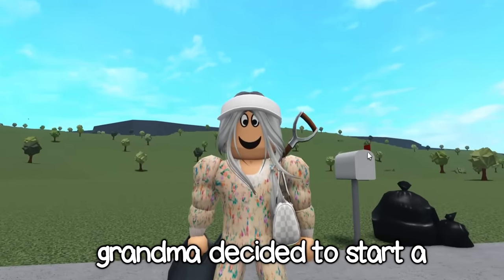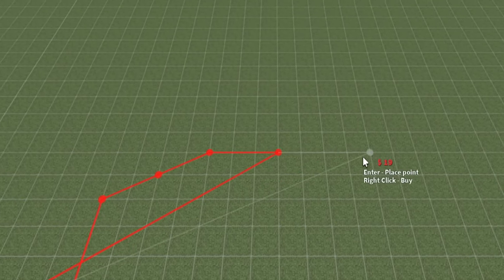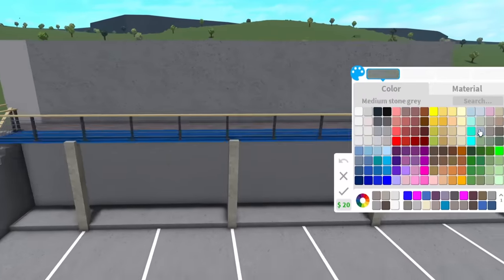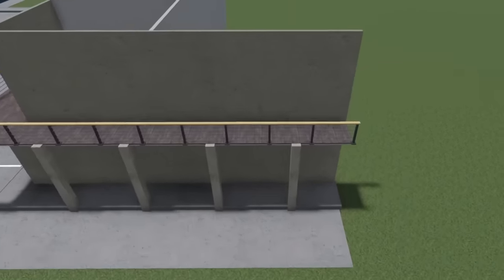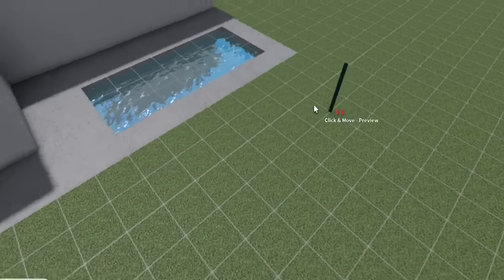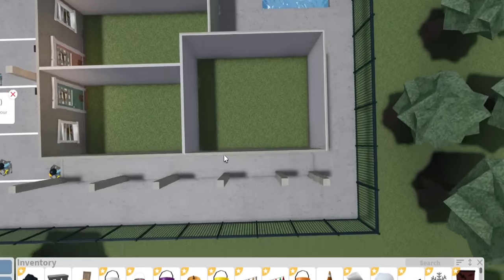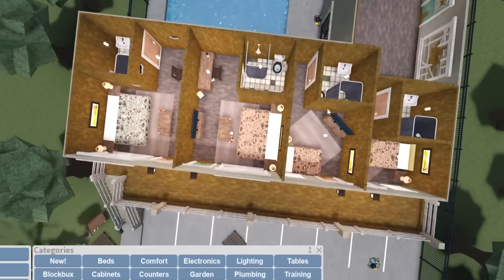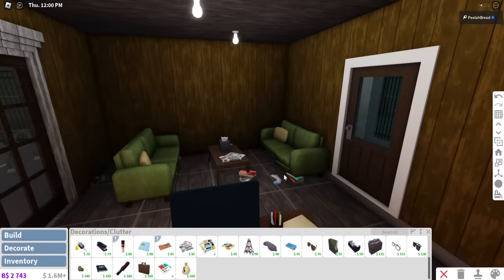building a SKETCHY RUNDOWN BLOXBURG MOTEL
so today I decided to make a kind of rundown suspicious bloxburg motel! the new update pretty much made me do this as well, and I will say it looks quite realistic!

Monday - small bloxburg trash update hidden details (Done!)
Tuesday - no video a break day
Wednesday - building a budget bloxburg house with update items (Done!)
Thursday - house flipping my bloxburg abandoned house (Done!)
Friday - building a sketchy bloxburg motel (Done!)
Saturday - no video a break day
Sunday - doing the roblox hunt games event with facecam